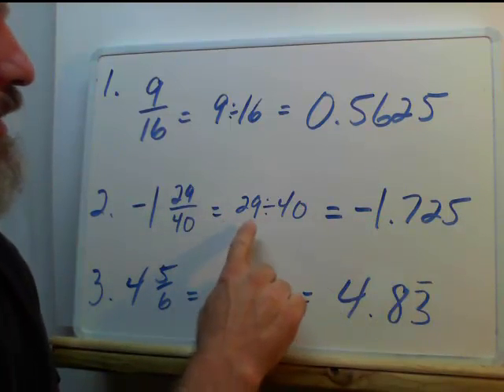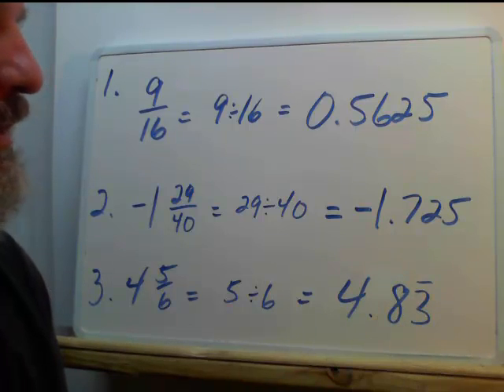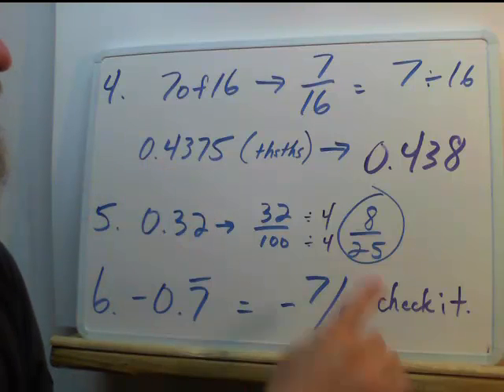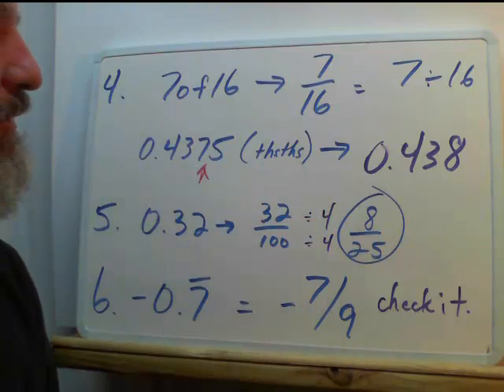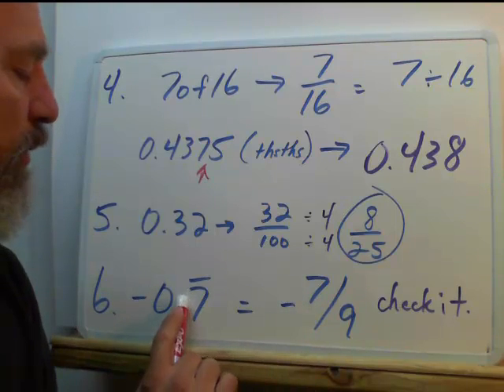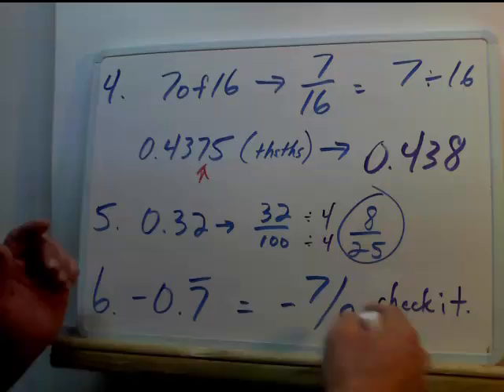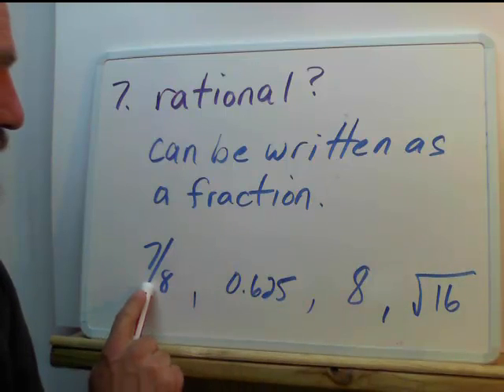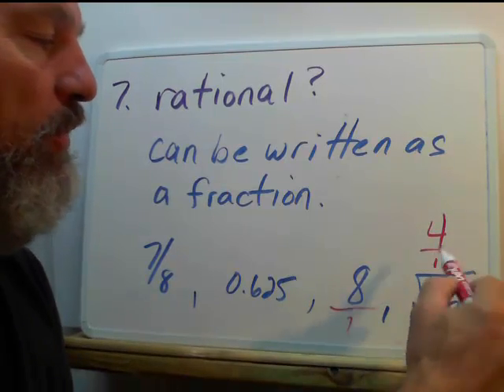1-1b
Chapter 1 Lesson 1 part b